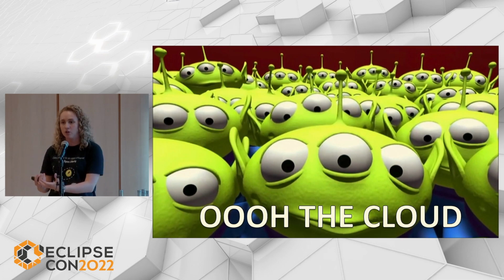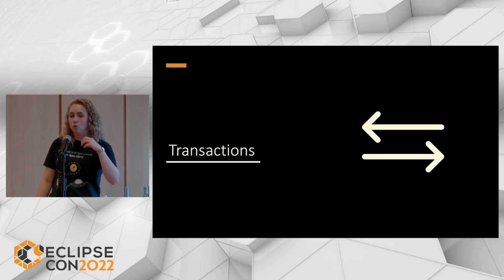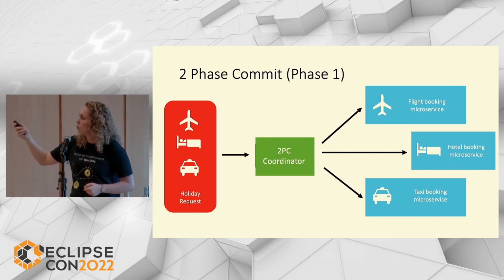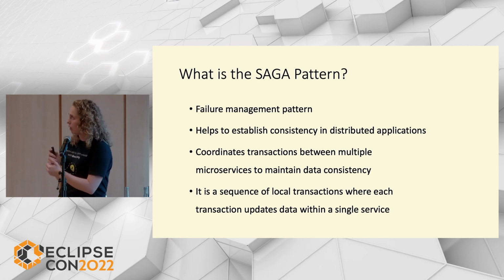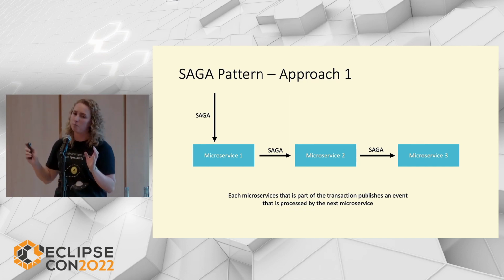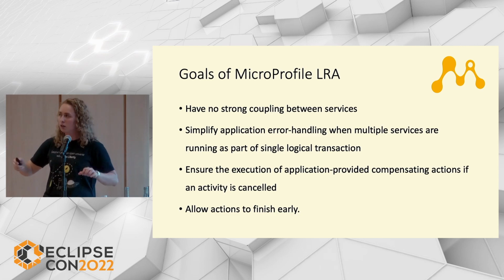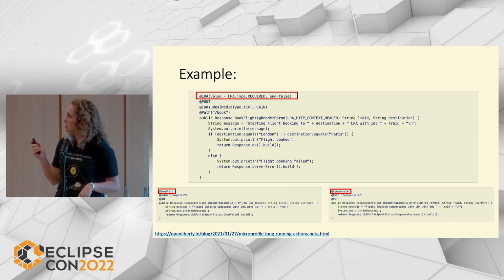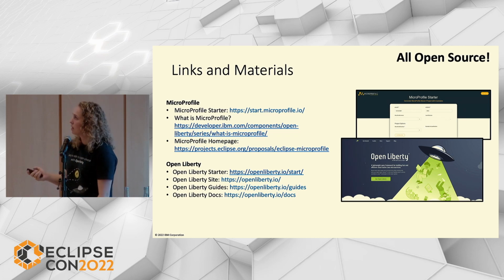Addressing the transaction challenge in a cloud-native world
Presented by Grace Jansen (IBM) at EclipseCon 2022.

This session enables developers to question the validity of the assumption that cloud-native microservices must be stateless in order to function effectively on the cloud. In this session we dive into why stateful microservices are still necessary in the cloud, why more traditional methods of implementing transactions may not be effective for the cloud and the alternative offered by MicroProfile LRA (Long Running Actions). We'll dive deeper into this specification and how it can be implemented within an application.

Attendees will gain an understanding of MicroProfile LRA and hopefully begin to question the assumption of stateless microservices.

No specific knowledge required for this session, but a basic understanding of Java and application architecture is helpful.